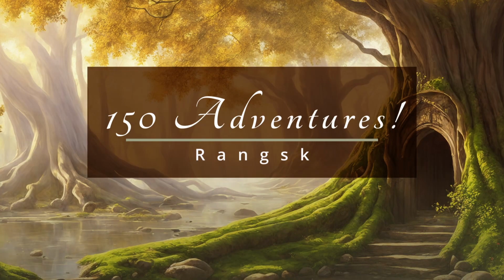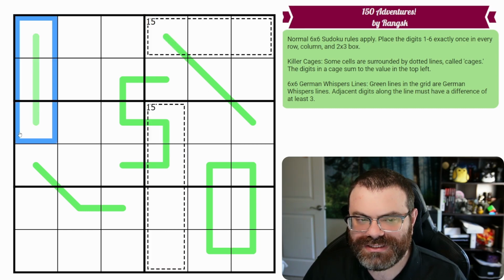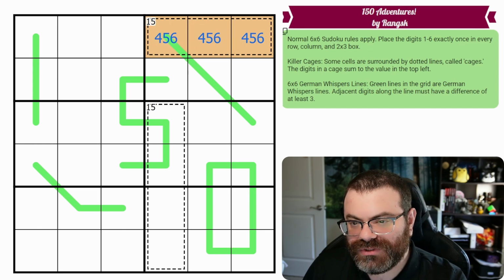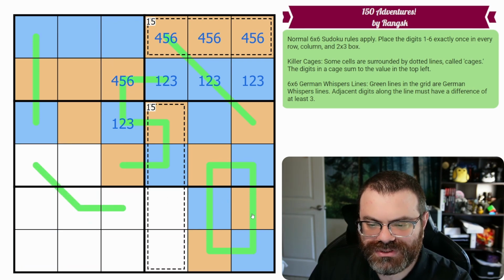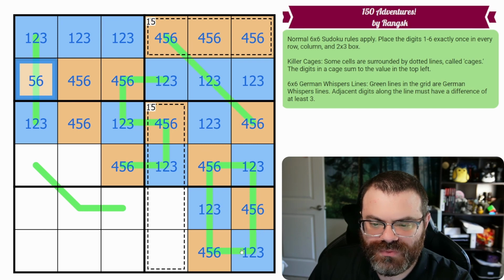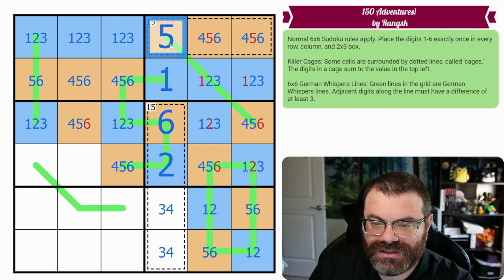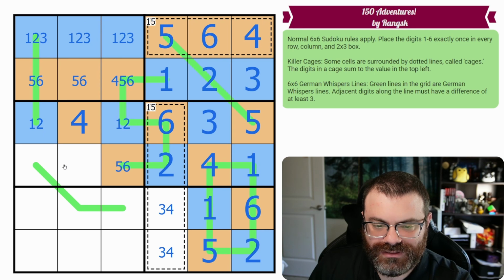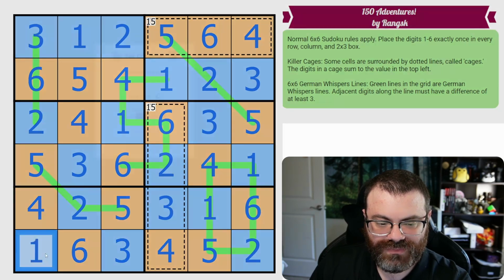Sudoku Adventure #150 - "150 Adventures!" by Rangsk